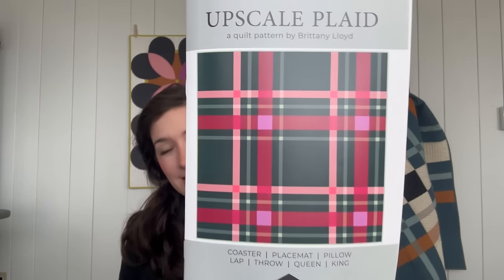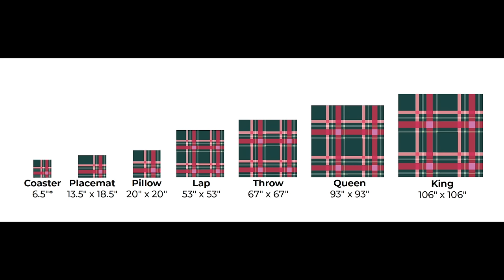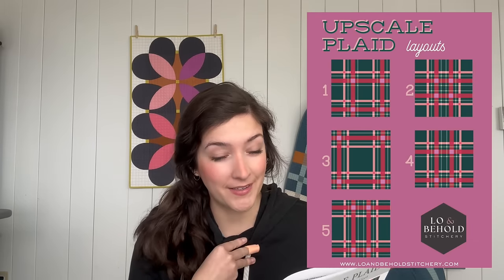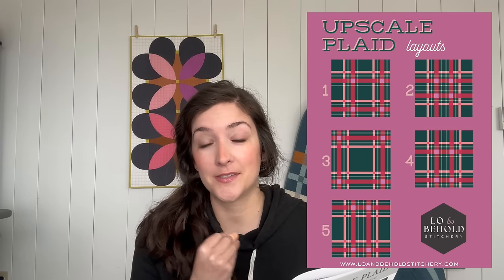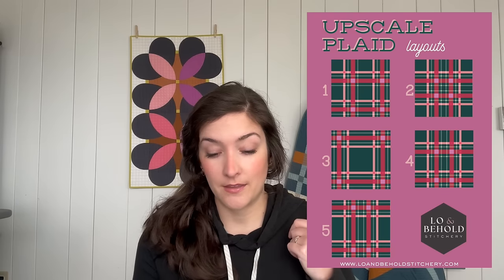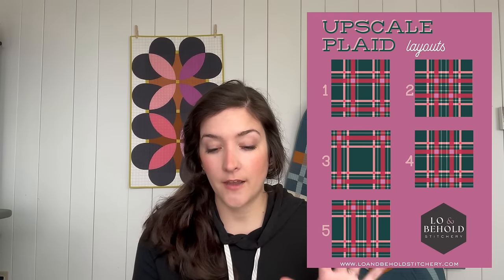Upscale Plaid QAL - Week 1: Cutting Fabrics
Hello and welcome to Week 1 of the Upscale Plaid Quilt Along!
This video goes along with a Week 1 Blog Post found